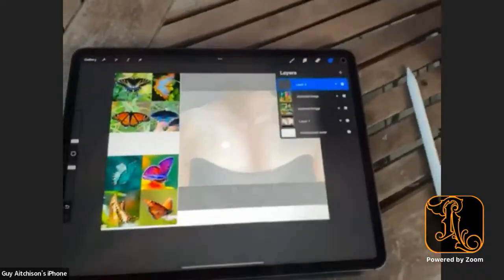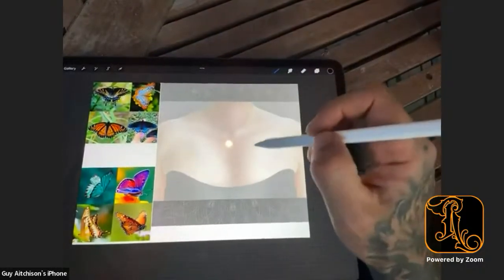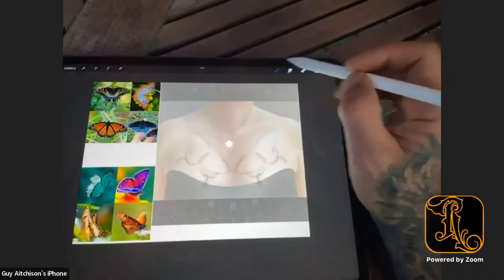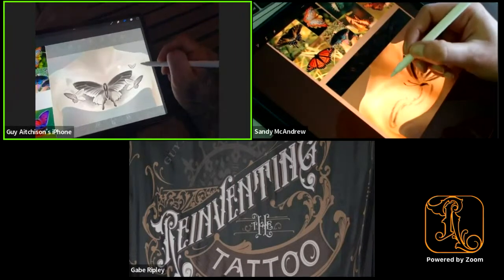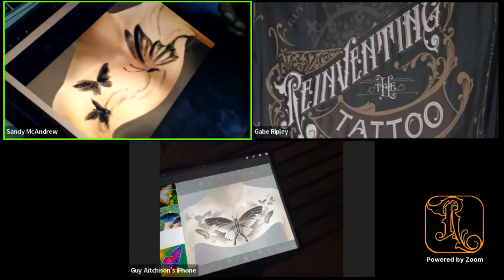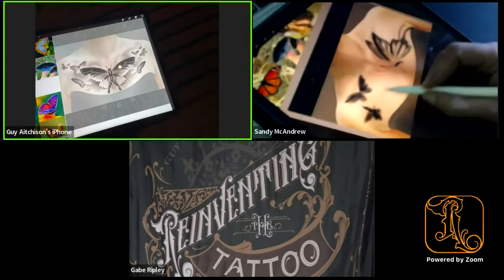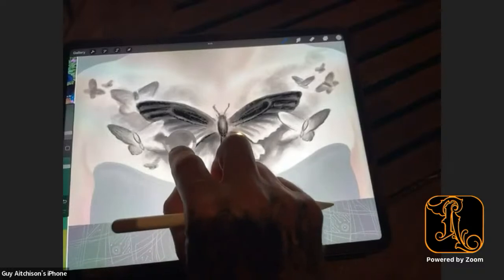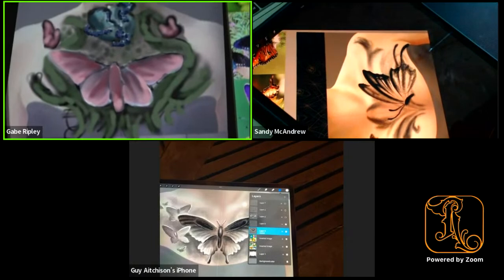Exercise with Guy Aitchison Live from Hell City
Join Guy Aitchison beaming in live to Hell City for a free technique exercise. These exercises are just a taste of what to expect from out weekly Monday Night Exercises with Guy.
📺 Inspirational network and courses for tattooers, apprentices, and collectors @
Wanting to take your art to the next level? Guy Aitchison's Reinventing the Tattoo Canon is available now in a digital format with new changes being made weekly to it!
for schedule and to beam in the Zoom call with us and join the conversation!